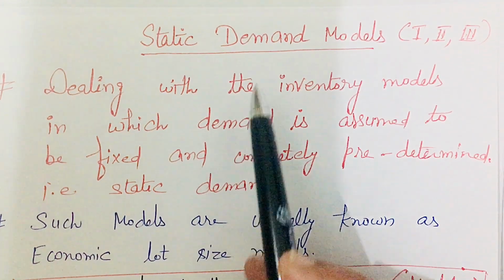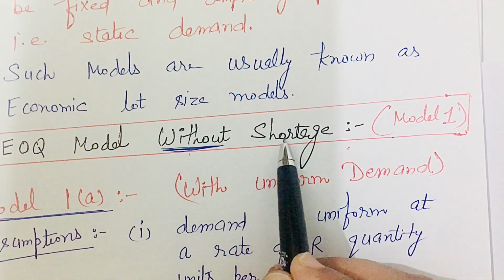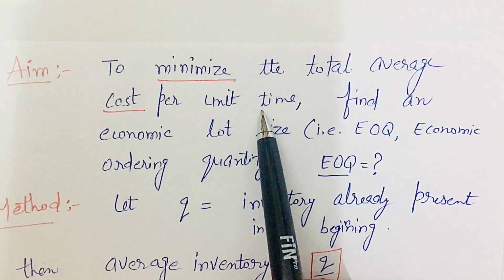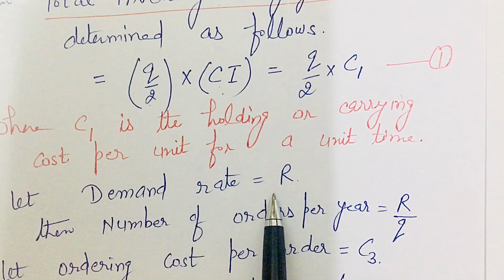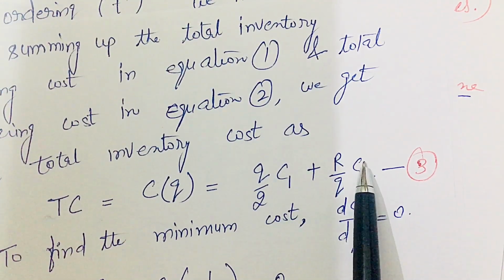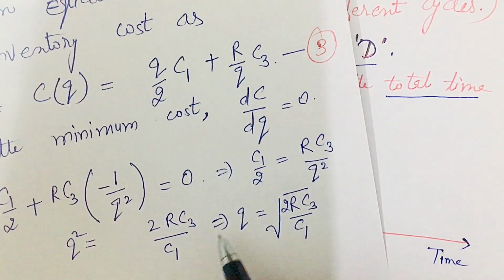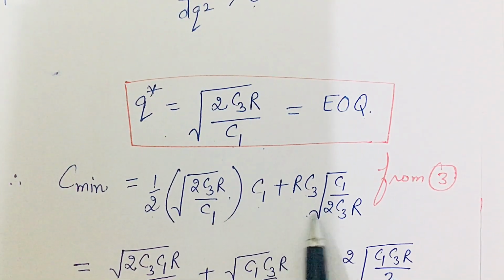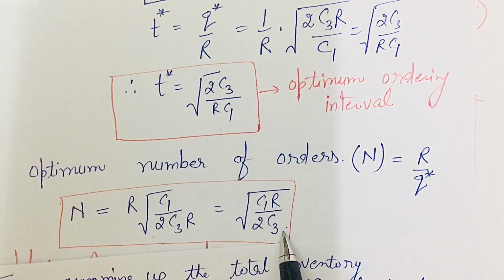Inventory Control | Lecture 2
Static Demand Models